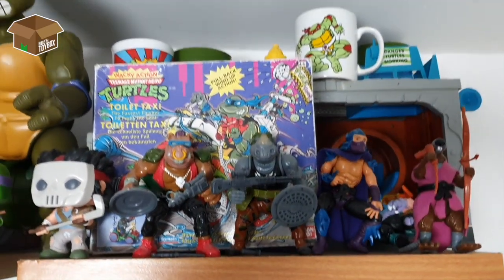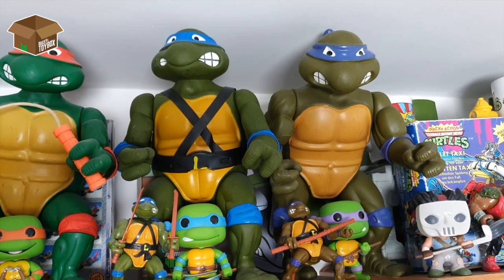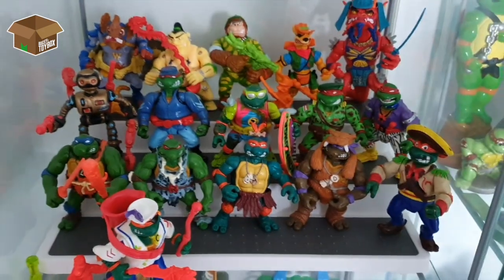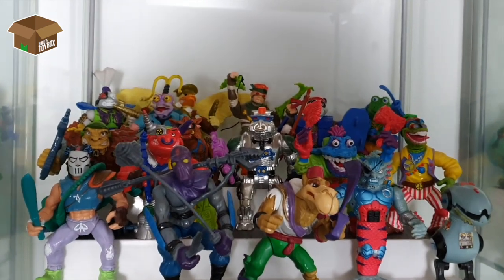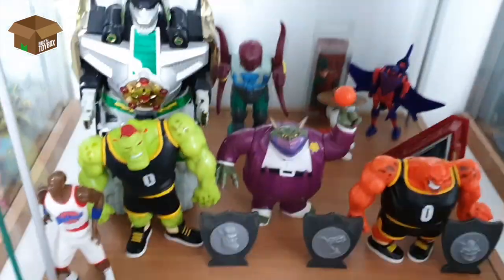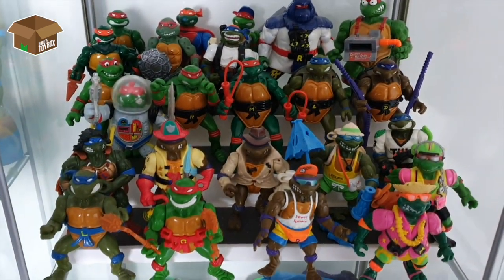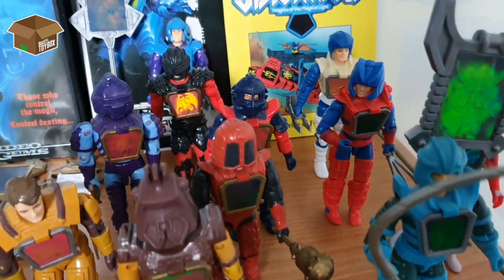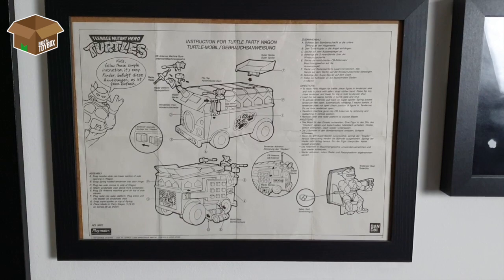Ep. 66 - Ben's Toy Room Tour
Yes toy fans, you read the title correctly... IT'S TOY ROOM TOUR TIME!

Ben is kicking us off with a short tour around his collection, covering both the glass cabinets and the art/poster wall!

Keep an eye out for Mugsy's Toy Room Tour next!

Stay safe guys and girls and, as always,

This video is for ages 13+. This video does not contain any offensive language or inappropriate material.